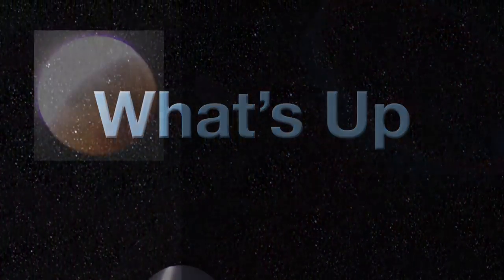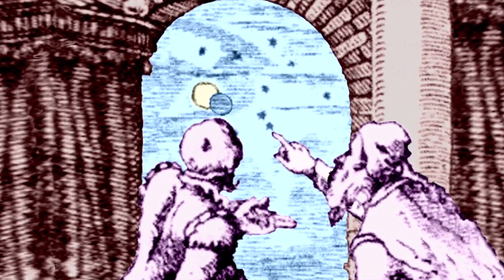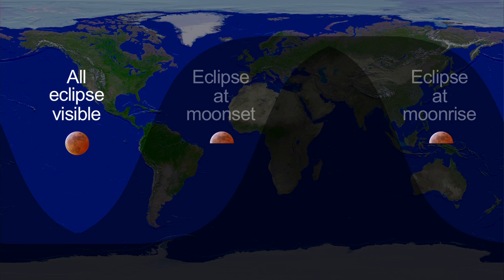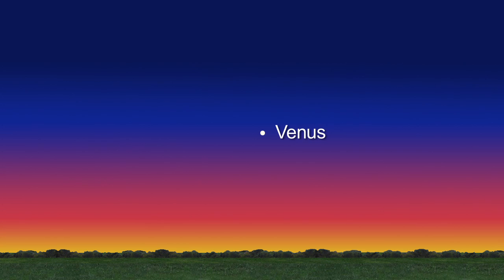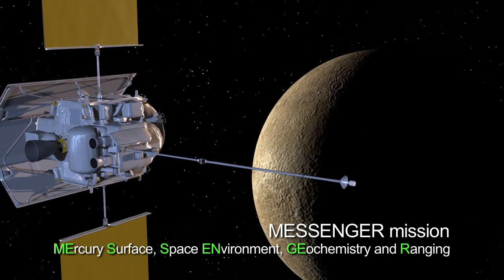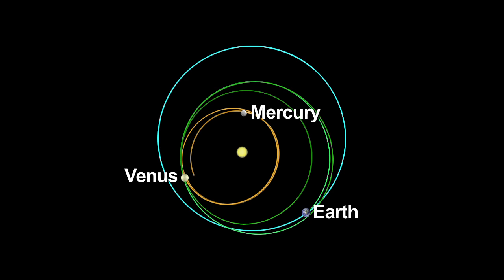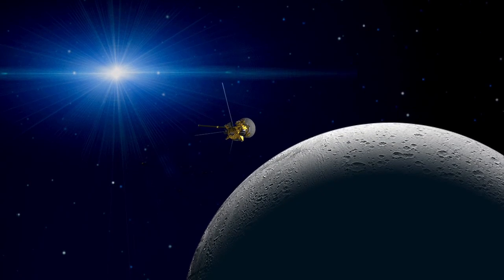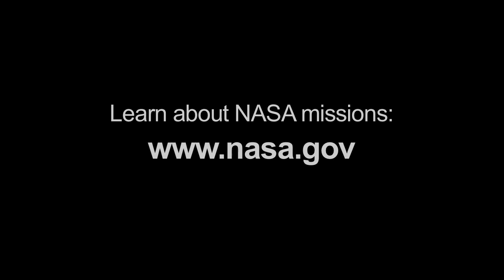What's Up for Dec. 2010? Lunar Eclipse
A lunar eclipse and a planetary trio grace the morning sky in December.